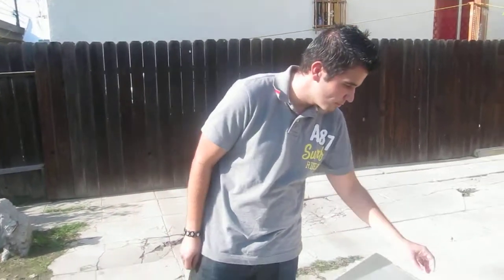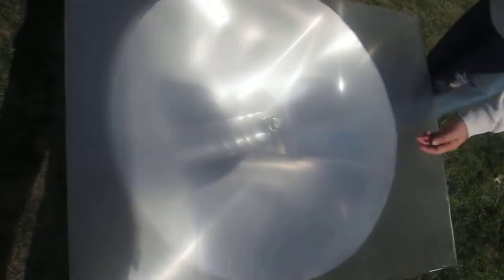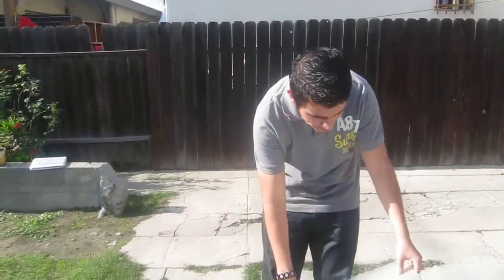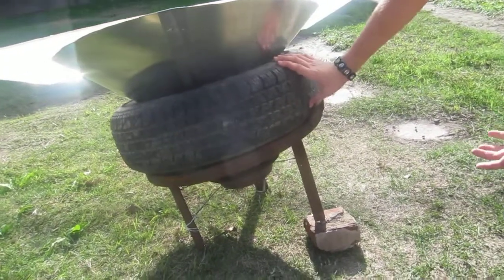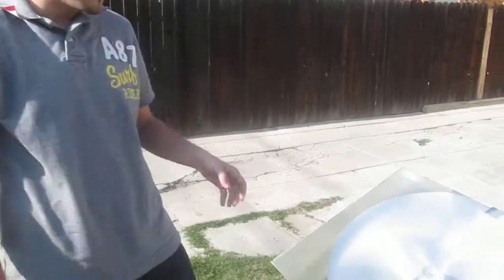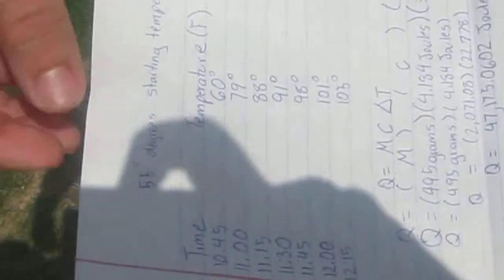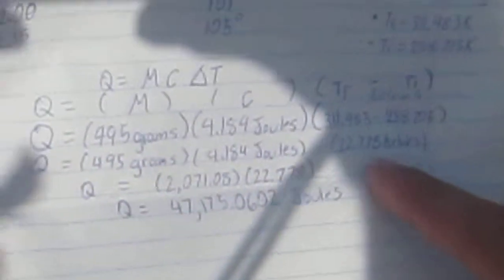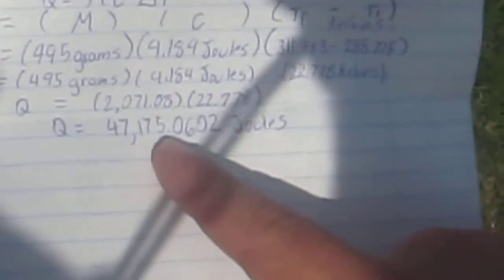Ricardo and Miguel Solar Concentrator Engr154Phys212